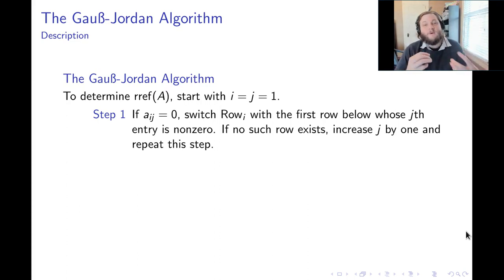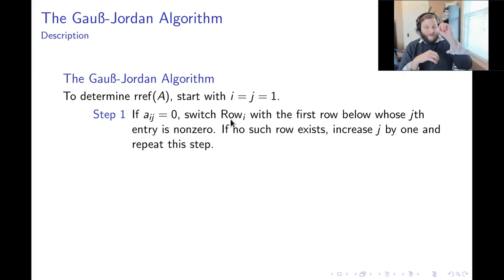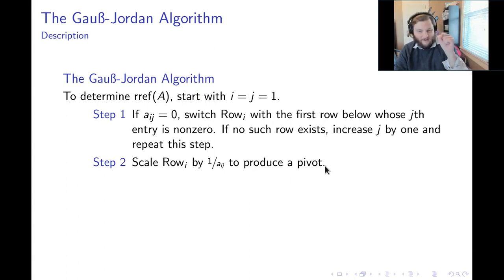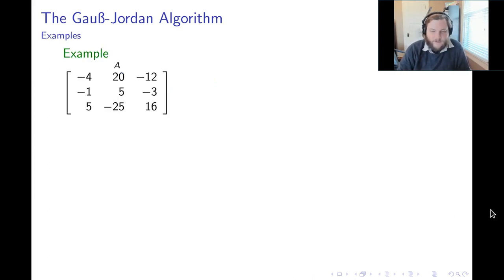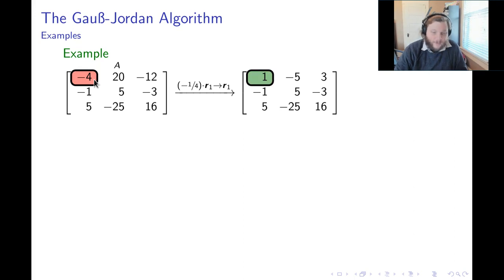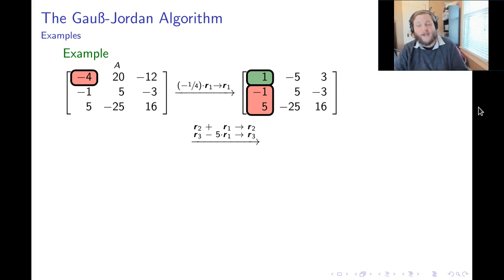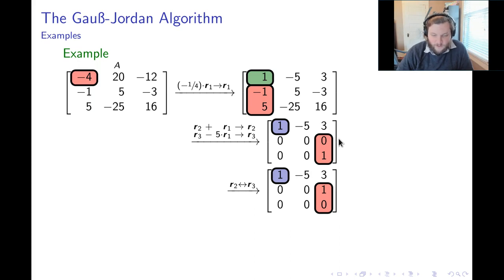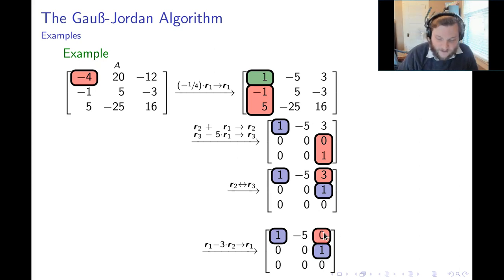Gauß-Jordan Elimination: Part 2/5: "The Gauß-Jordan Algorithm"